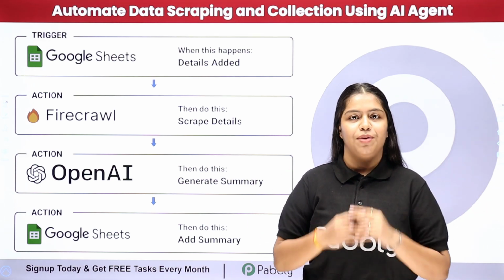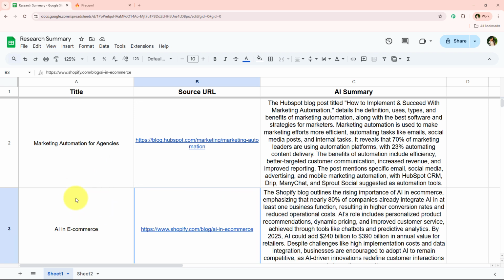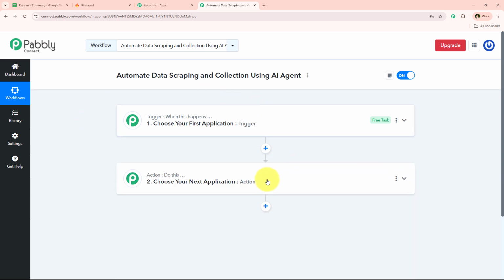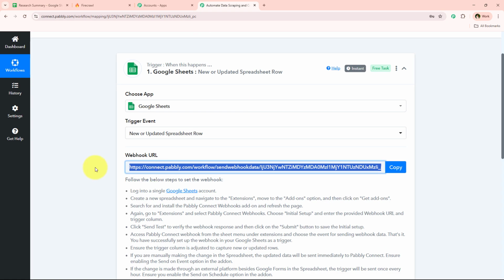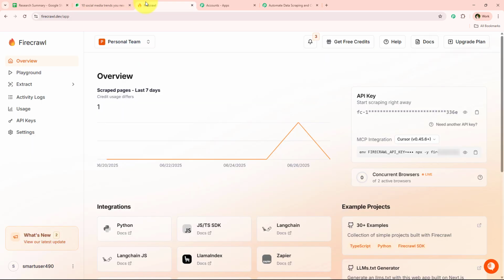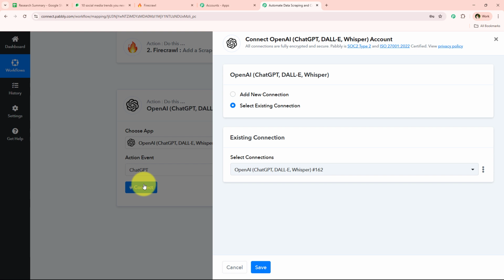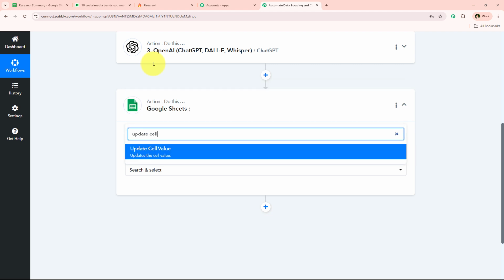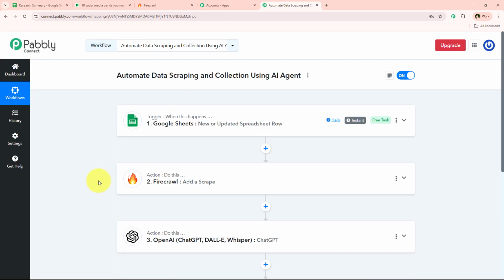How to Automate Data Scraping and Collection Using AI Agent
In this video, you'll learn how to automate data scraping and collection using an AI agent. We’ll explore powerful tools and platforms that facilitate data extraction, making the process efficient and hassle-free. Pabbly Connect plays a crucial role by integrating your AI agent with various applications, streamlining the data pipeline without any manual intervention. This automation not only saves you valuable time but also enhances the accuracy and reliability of your data collection efforts.

Use Case:-

I manage a content and research team at a digital consulting agency, where we frequently need to analyze competitor websites, industry articles, and reports to create data-backed content for our clients. Earlier, my team spent hours manually opening links, reading entire articles, and summarizing insights. To speed up the process, we built an internal automation using Firecrawl and an AI Agent. Now, we simply maintain a Google Sheet with the article title and source URL. The AI workflow scrapes the webpage, summarizes its content using OpenAI, and stores the summary back into the same sheet. This helps our writers and analysts instantly evaluate whether the content is worth diving into, saving hours every week while maintaining research quality.

Benefits of Pabbly Connect:

1. Automation: Save time, money, and resources by automating tasks.

2. Integration: Connect various web services to create efficient workflows.

3. Security: Enjoy industry-standard security for your data.

4. Scalability: Easily add new applications and services to your workflow.

5. Cost-effective: Choose from plans suitable for different business sizes, with no charges for internal tasks.